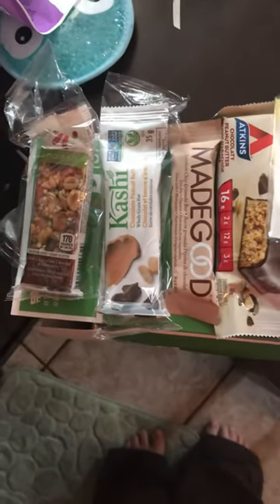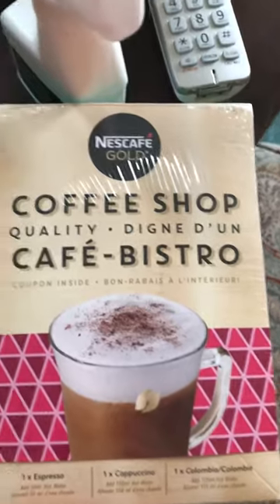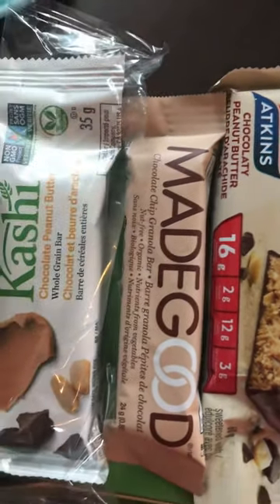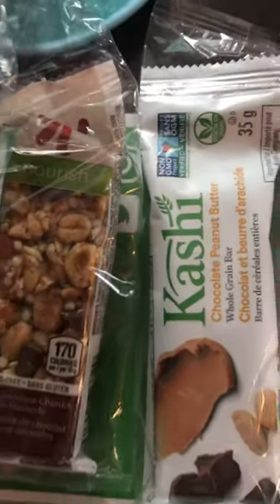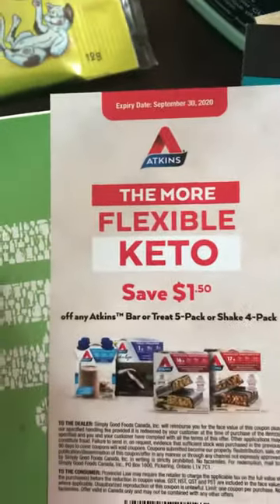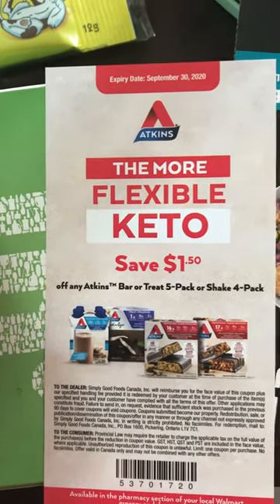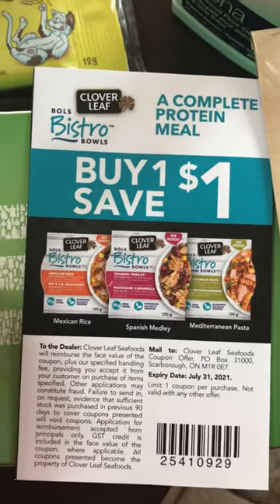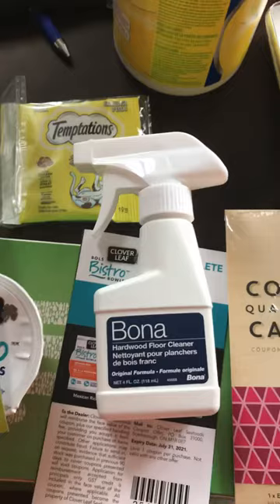Unboxing SampleSource Box - Try Before You Buy!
Sample Source Box
Try Before you buy
Essayez Avant D'acheter